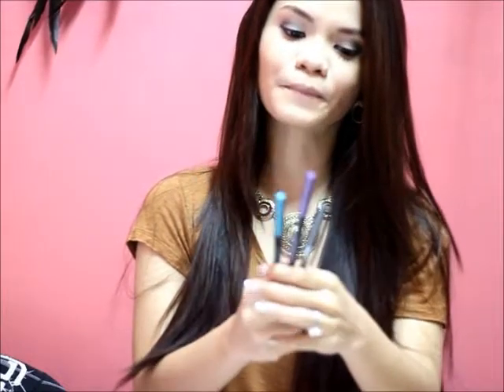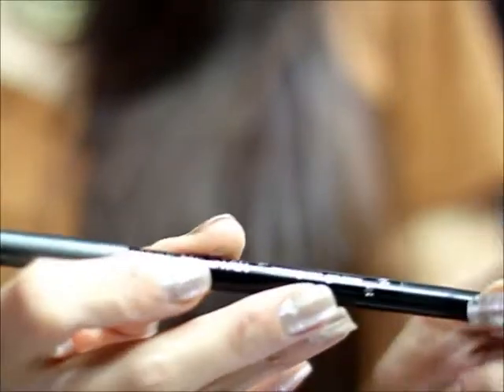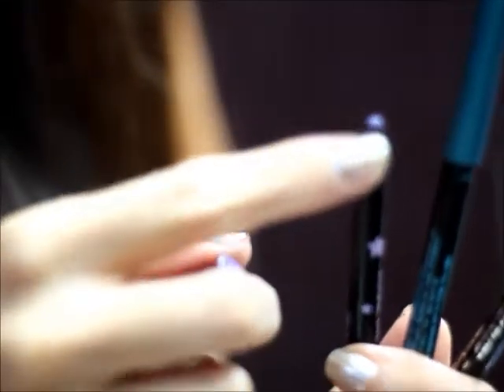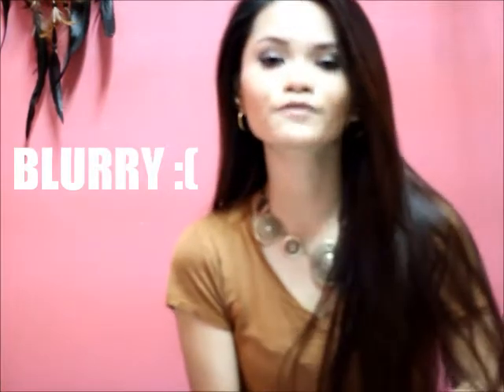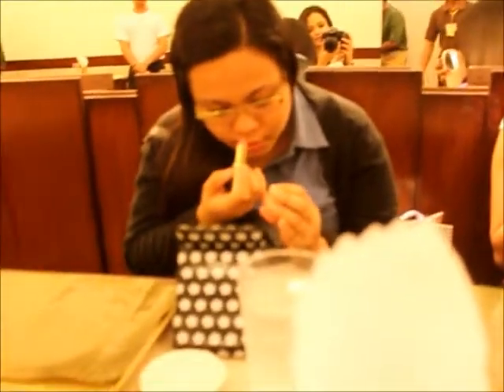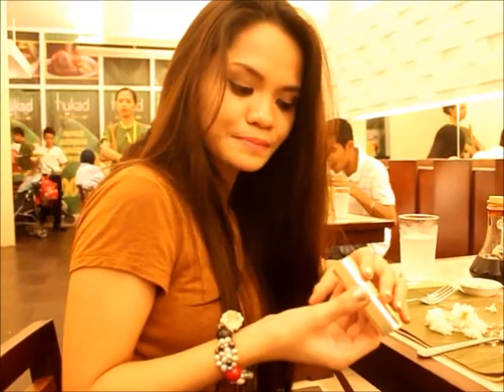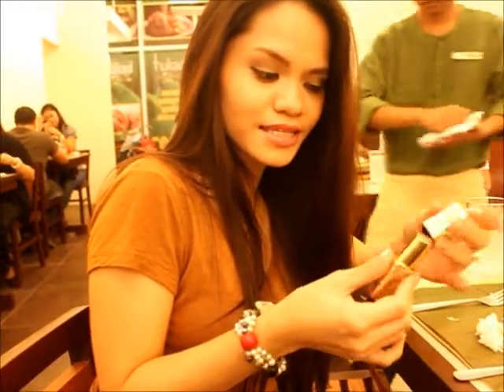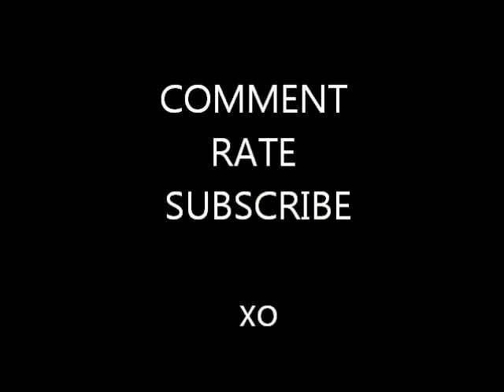Product Review : Make Me Star + VLOG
Product Review AND glimpse of my life :P